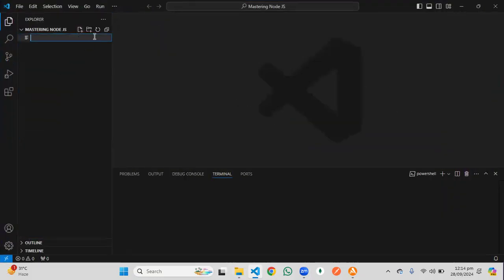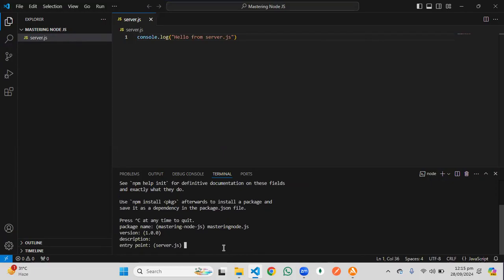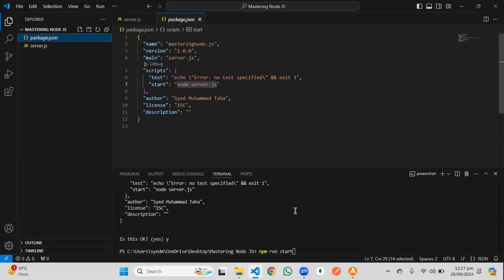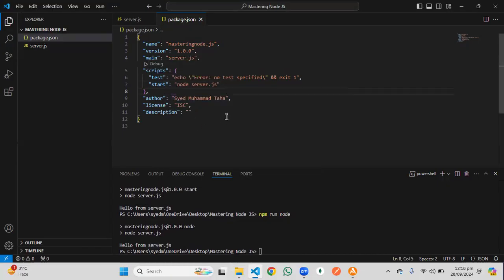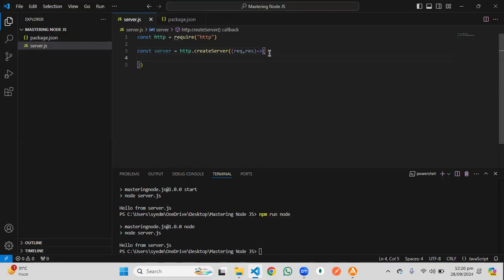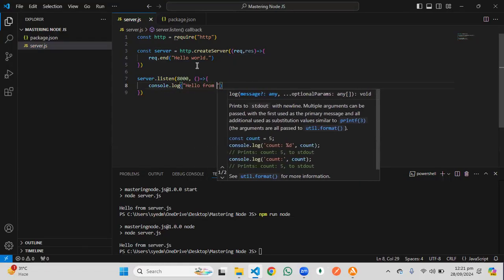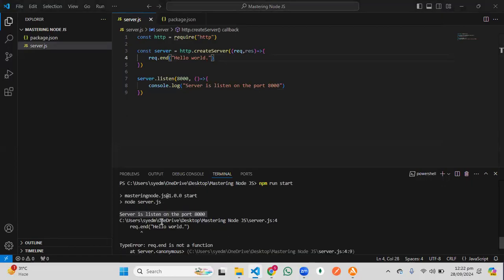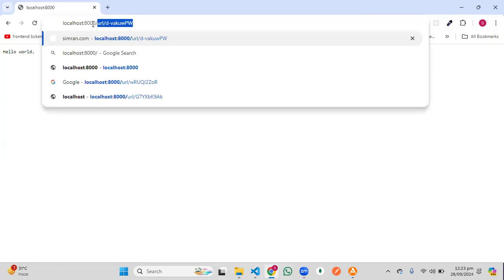Create your first server with Node JS.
In this video we will see how to create server with the help of Node JS, we will also see how to create package.json and what are the best practices to create server.